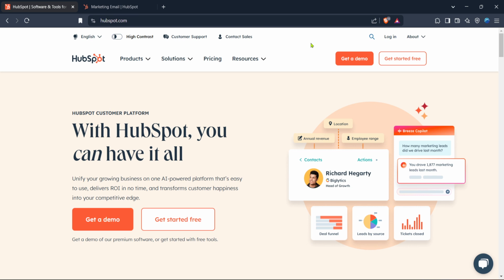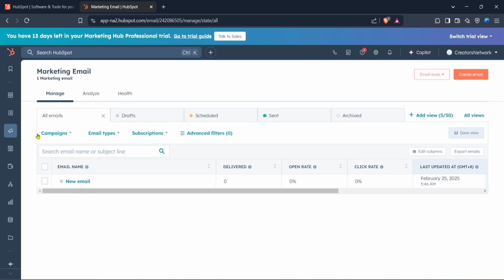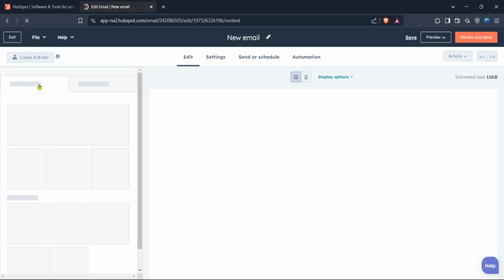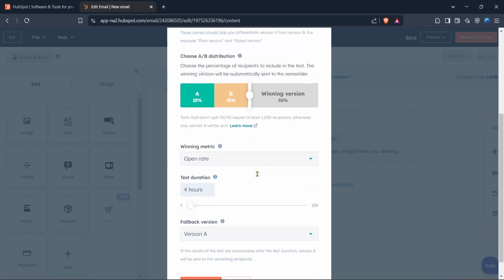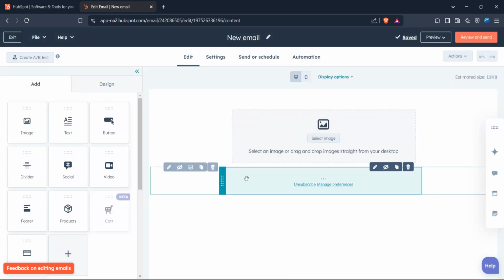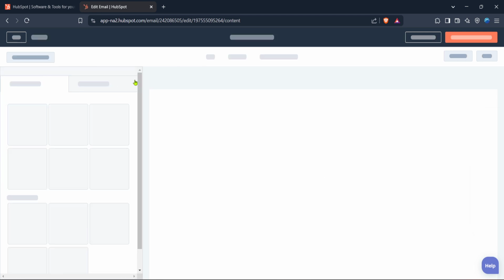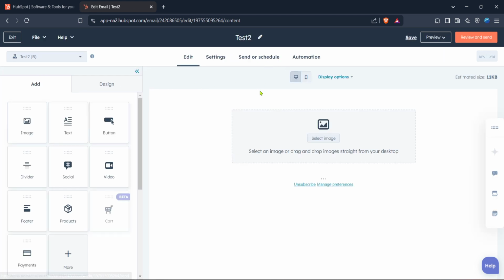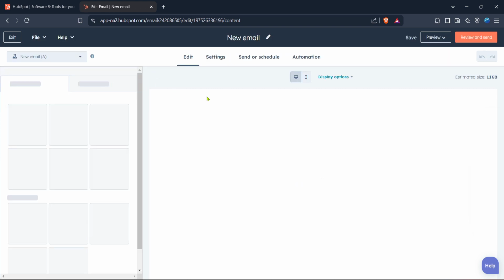How to Ab Test Emails Inside Hubspot Hubspot How to with Neighbourhood (Full 2025 Guide)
In today's video we cover how to use hubspot,hubspot,hubspot tutorial,hubspot crm,hubspot sales,hubspot marketing,what is hubspot,hubspot tutorials,hubspot crm tutorial for beginners,hubspot training,hubspot academy,hubspot how to,how to ab test emails inside hubspot,hubspot education,hubspot email marketing,how to use smart content in hubspot emails,hubspot cms,hubspot how to's,how to personalize emails on hubspot,hubspot demo,how to do split tests for your emails